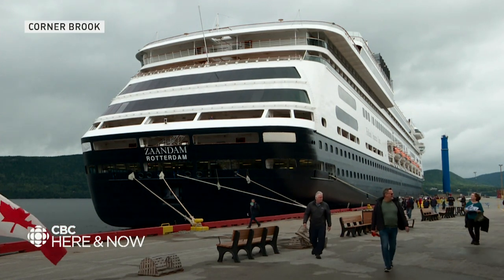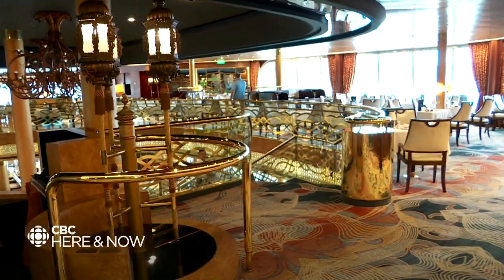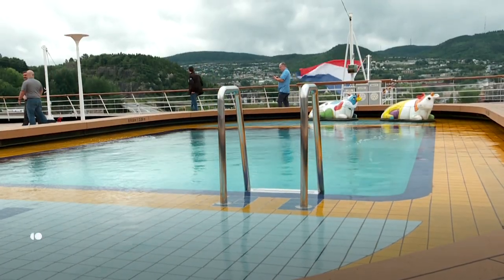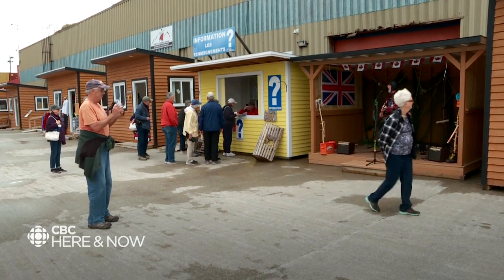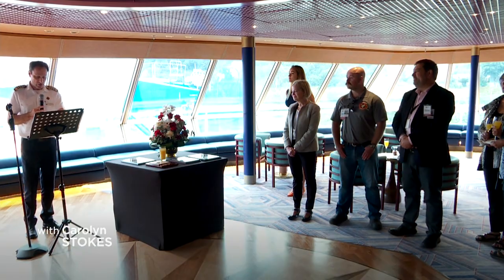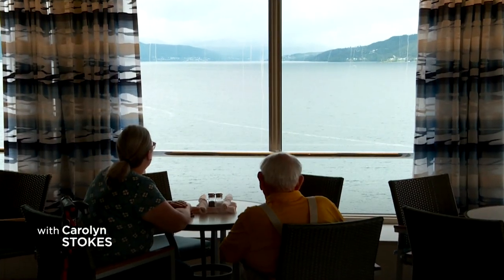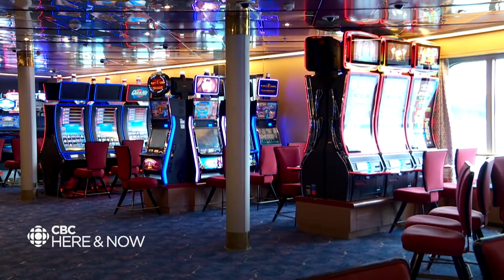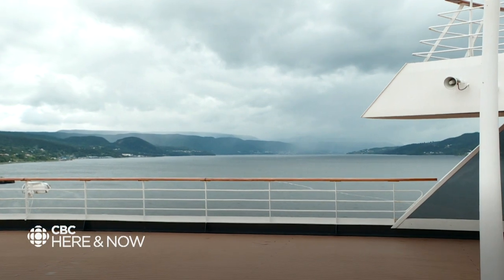All aboard! Get an up close look at the cruise ship, the Zaandam, while it was in Corner Brook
The luxurious liner carried more than 1,400 passengers and 600 crew members, and marked the ship's inaugural call to port in Corner Brook.